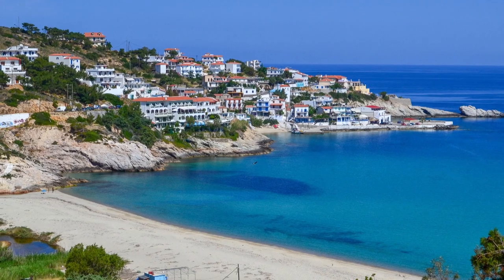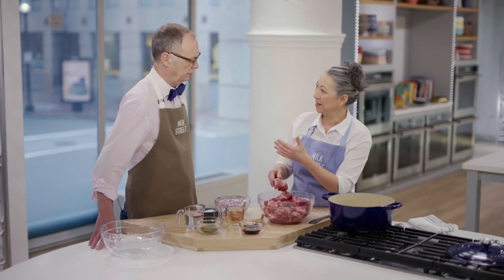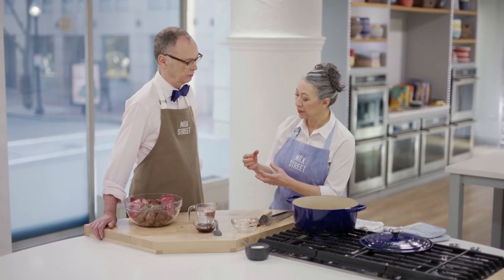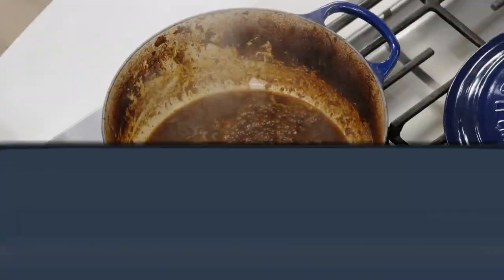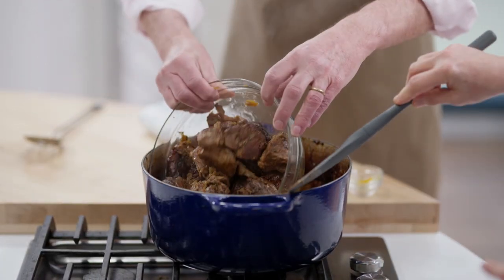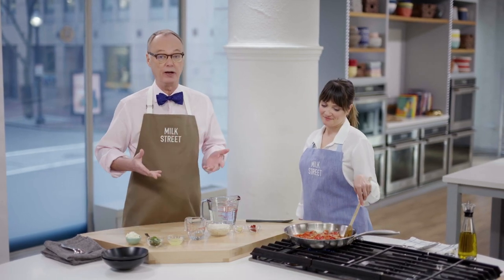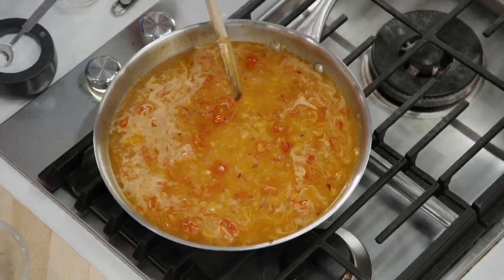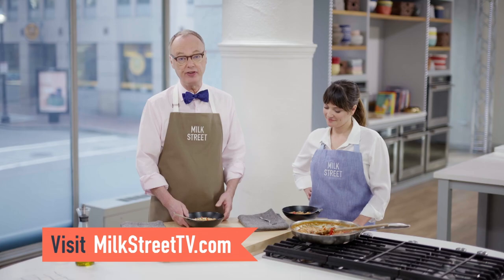The Greek Kitchen (Season 4, Episode 15)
In this episode, we serve up Greek food inspired by Diane Kochilas’ recipes from the island of Ikaria. First, Milk Street Cook Bianca Borges shows Christopher Kimball how to cook Ikarian Braised Pork with Honey, Orange, and Rosemary, a savory and sweet main course balanced with citrus and herbs. Then, Milk Street Cook Rayna Jhaveri makes deeply charred Roasted Whole Cauliflower with Feta, and Milk Street Cook Catherine Smart prepares Tomato Rice with Oregano and Feta, risotto Greek-style.